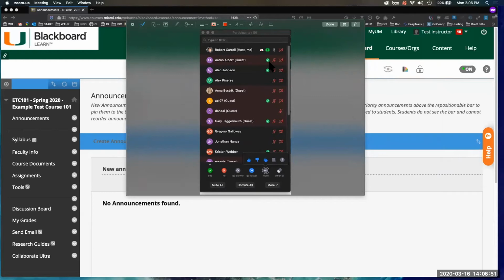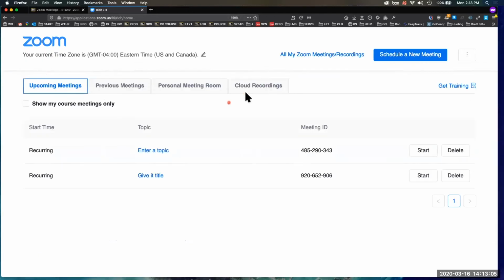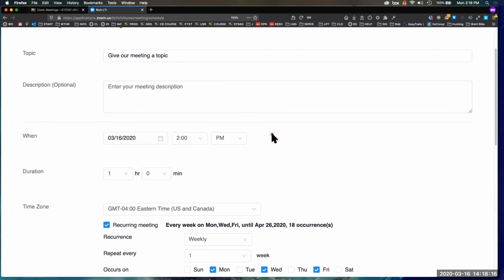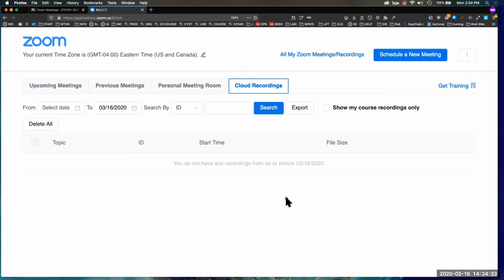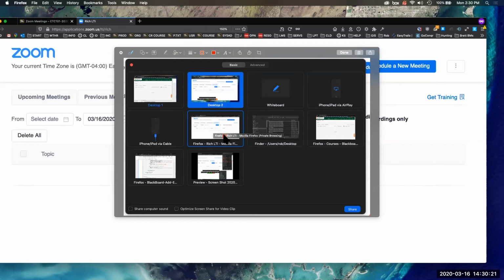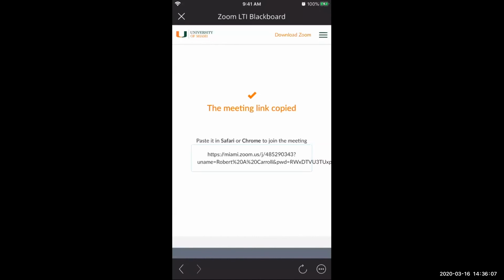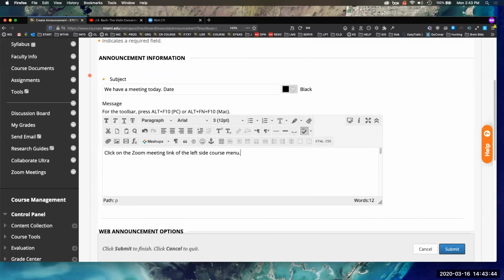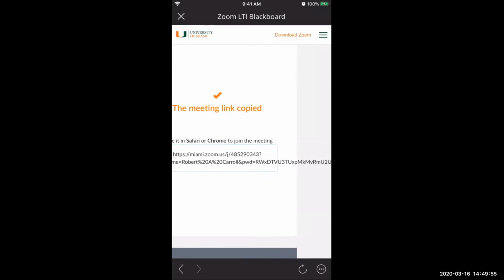Full Training Session - Blackboard + Zoom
A Zoom session where we explore the full functionality of Zoom and Blackboard.